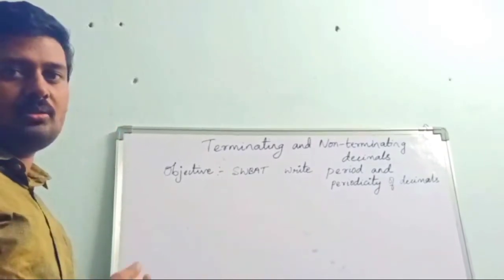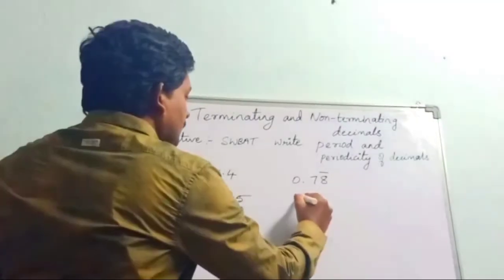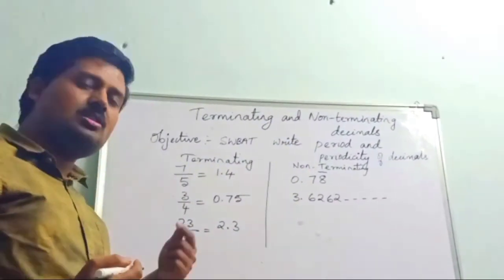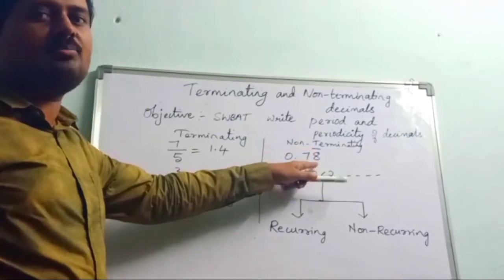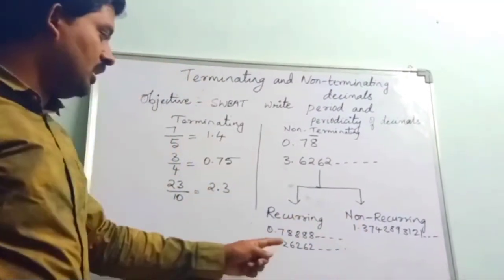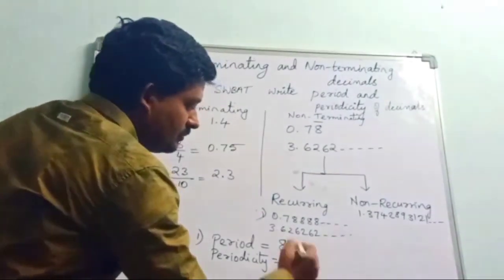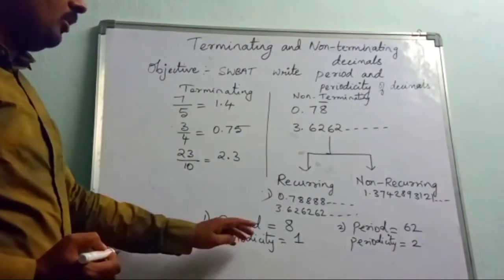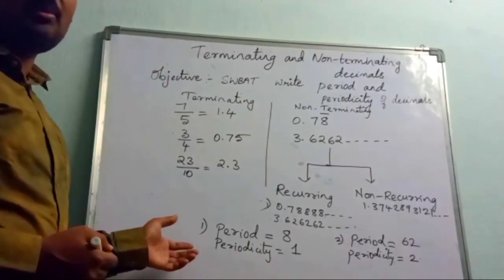Class 8 ( Period and periodicity) part 1